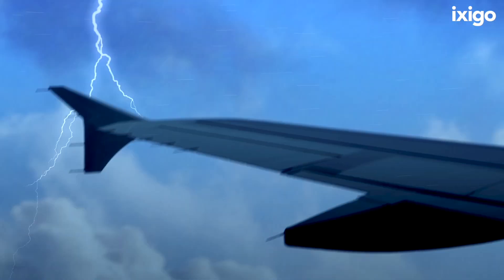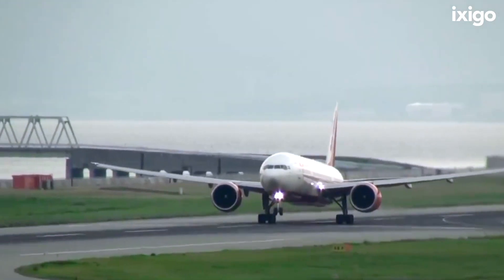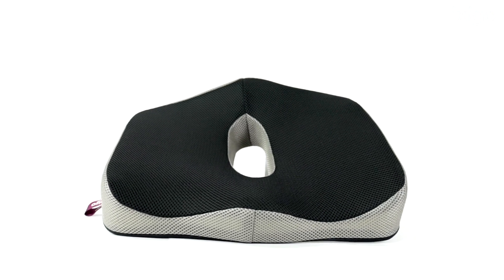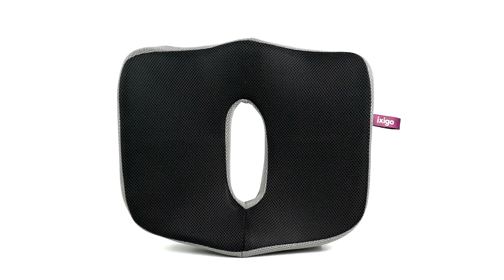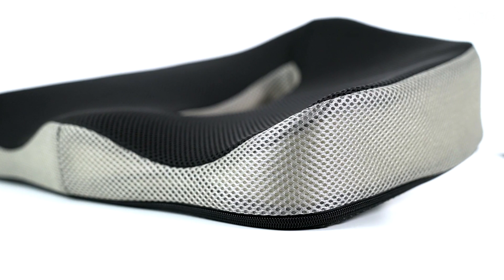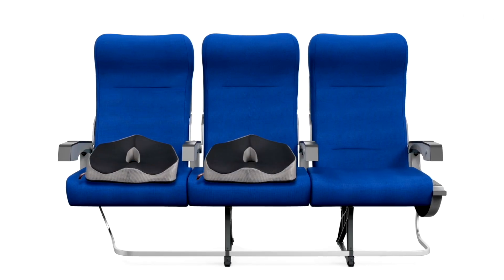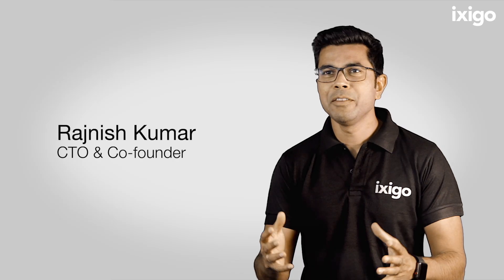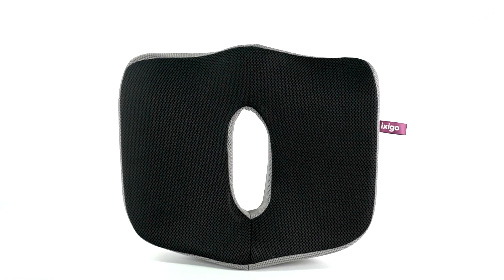ixigo smart seat - anti turbulence cushion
Introductory price ₹1499

Turbulence.. is scary.
It is a major cause of anxiety for flyers, spilled drinks and your belief in god.
Introducing a phenomenal new ixigo product for the first time in the history of aviation.

The ixigo smart seat - anti turbulence cushion.

It is a result of our groundbreaking research in gyro sensors, hydraulic pistons and industry grade shock absorption. With applied learnings from car suspension systems, earthquake resistance technology and from NASA following their robotic suspension for the Mars rovers.

What drives us at ixigo is the passion to create products that solve real life problems, and what could be bigger than solving turbulence.

The first thing you notice in the smart cushion is a memory gel covered with soft mesh fabric. You can charge it with a standard USB port and the battery lasts 20 hours from one charge. It has an anti-skid bottom, which fits all airline seats.

As soon as turbulence occurs, that’s when magic happens. The in-built gyro sensors activate the calibrated hydraulic pistons, which produces counter forces to absorb the shocks and stabilizes your body.

We believe that technology that makes flying comfortable should be used by everyone. Experience zero turbulence travel with ixigo smart seat, a revolutionary product that will change the way you fly.